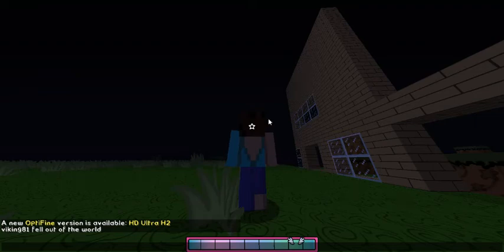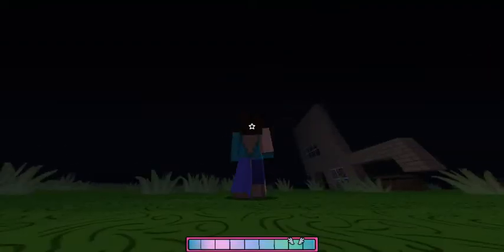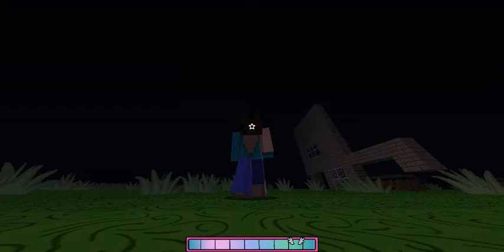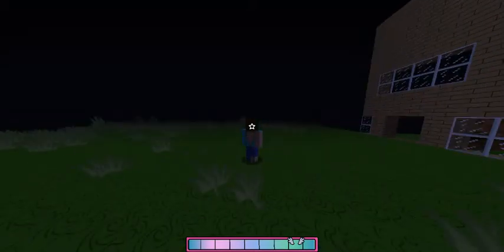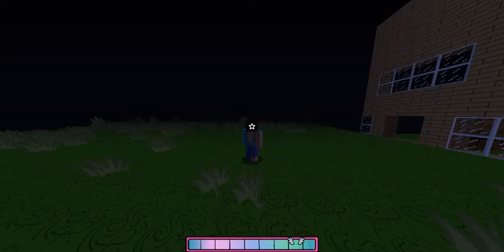Equestrian Adventures Mini Special - Sugar Delight's Birthday!